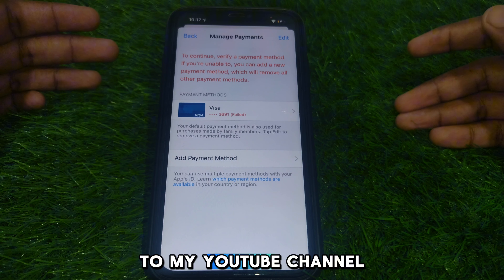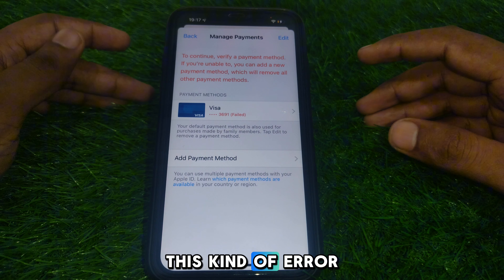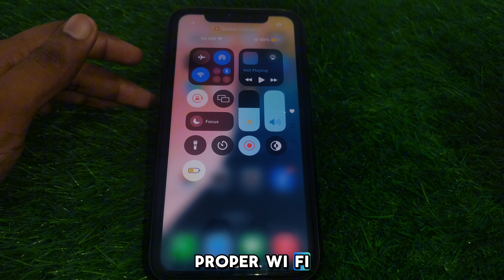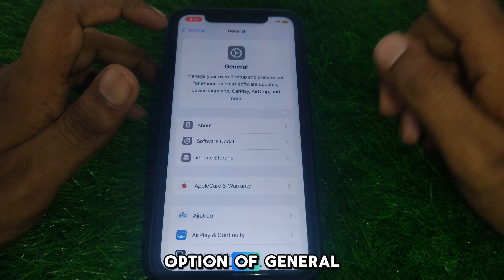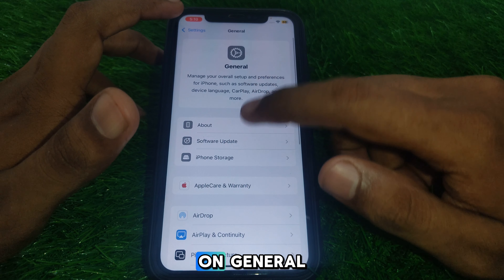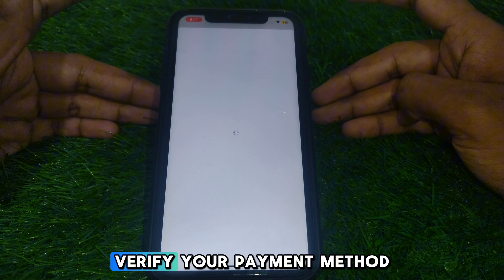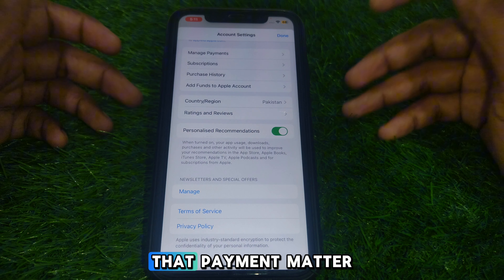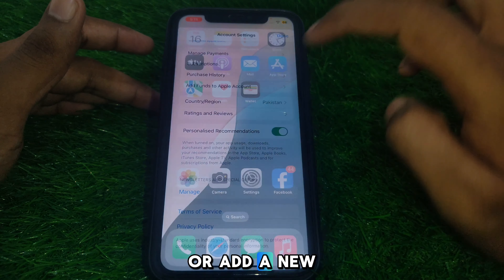how to fix payment method verification required in app store|verify payment method on iphone|2024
When you want to know how to fix payment method verification required in app store but you do not find any method. If you are looking for how to fix payment method verification required in app storehow to fix payment method verification required in app store then your search is over. In this video we will tell you an amazing way how to fix payment method verification required in app store. So if you want to know how to fix payment method verification required in app store then you have to watch this video completely.